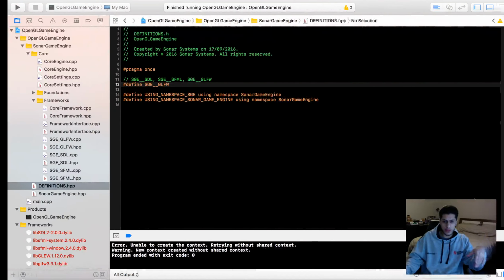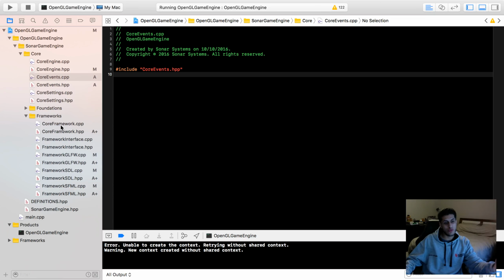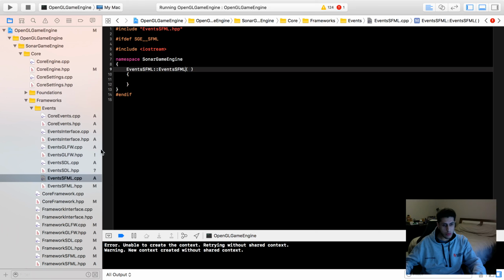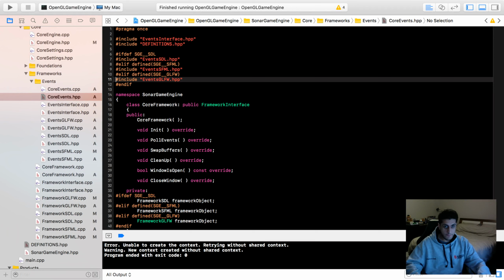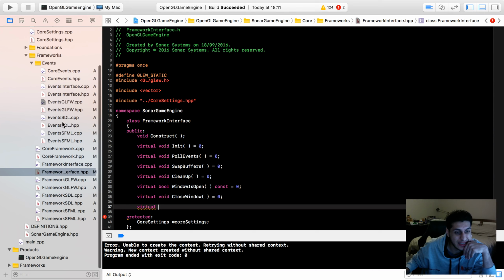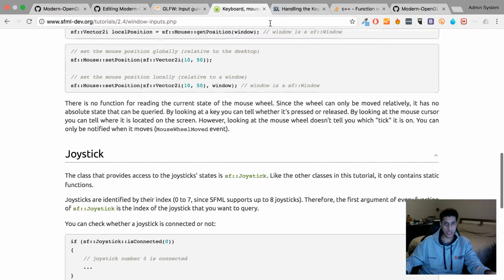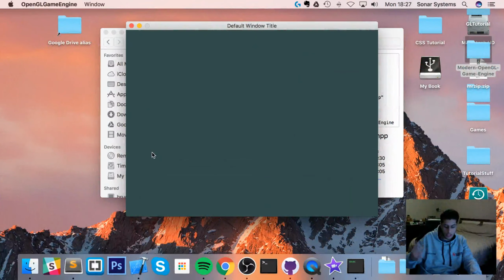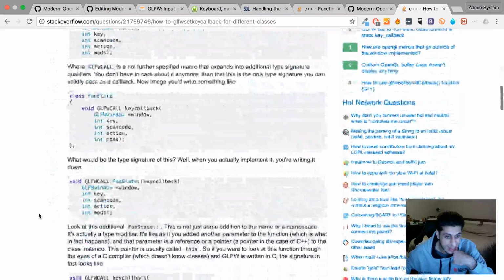Creating A Modern OpenGL Game Engine - Day 10